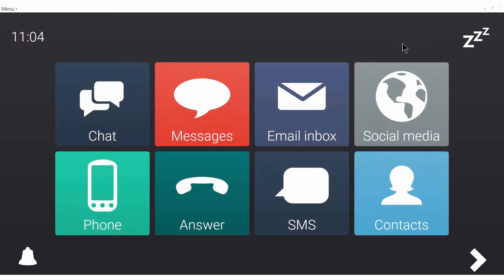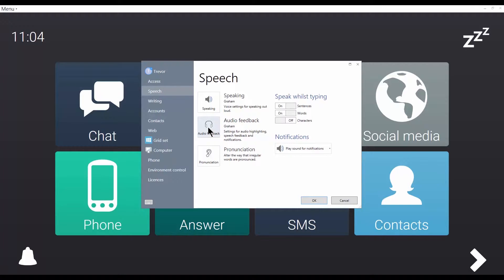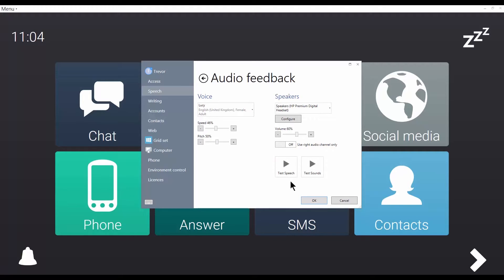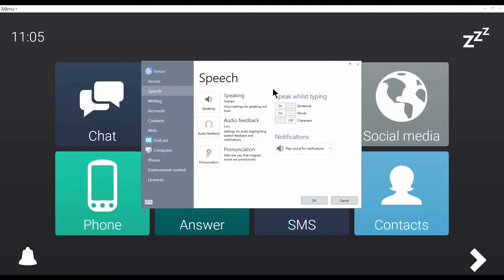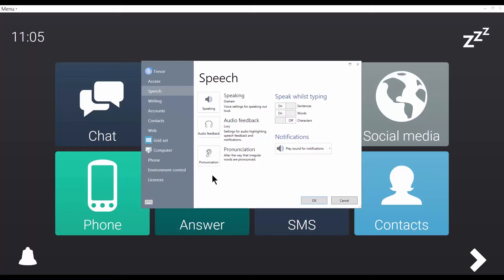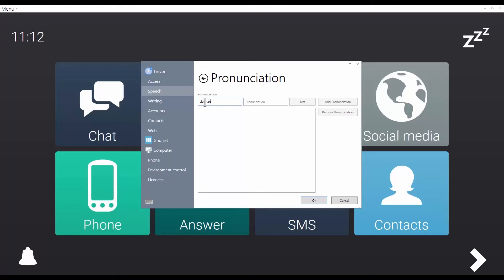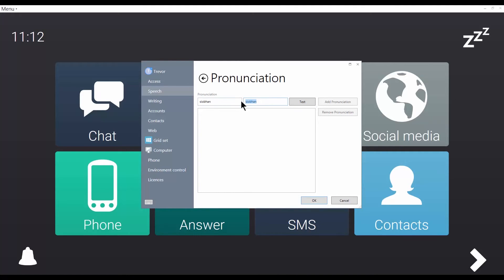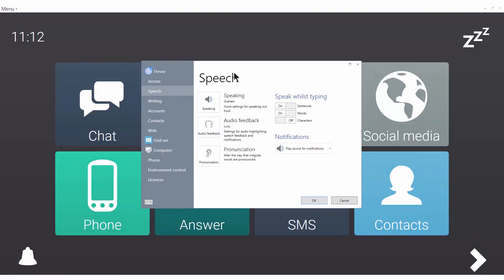Grid 3 lesson 3.3 : Speech settings